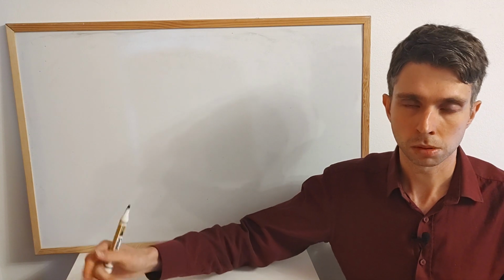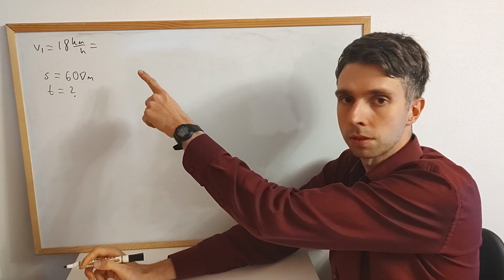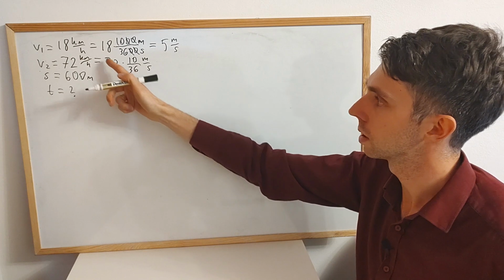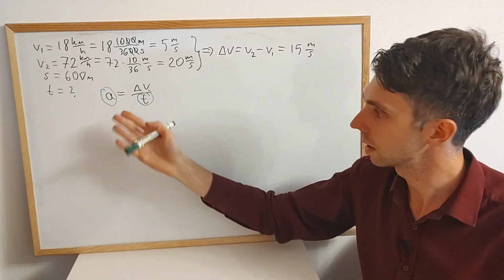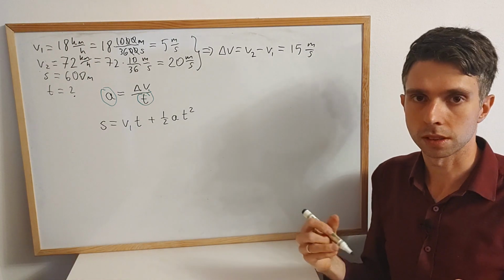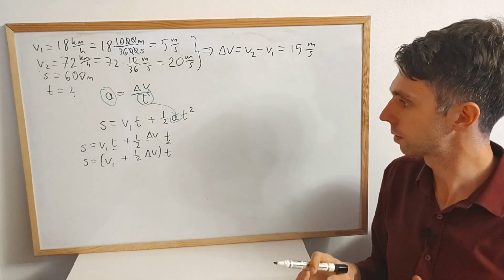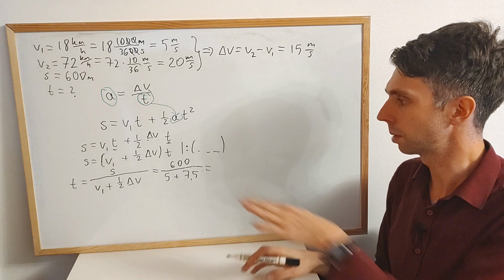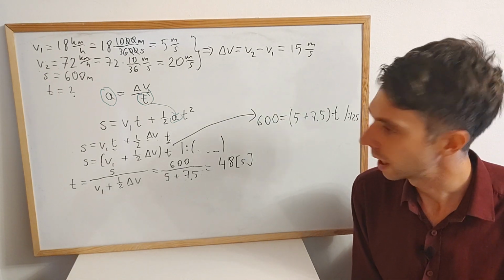Physics - Level 2 - 4. Prob 4 - car acceleration time - uniformly accelerated motion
How to solve a problem related to uniformly accelerated motion:

A car increases its speed from 18 km/h to 72 km/h over a distance of 600 m. Assuming that the car moves with constant acceleration, calculate the time taken to cover the 600 m.